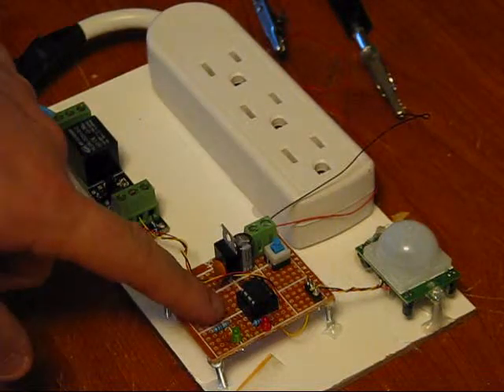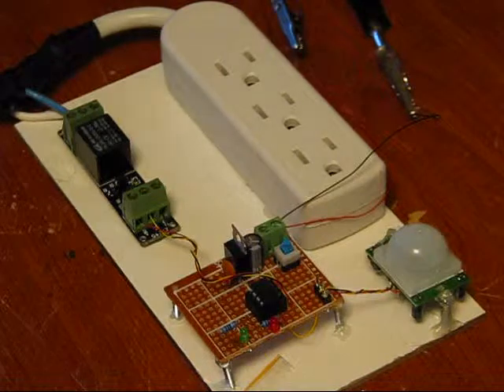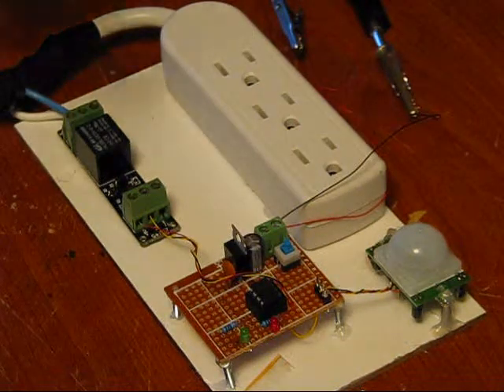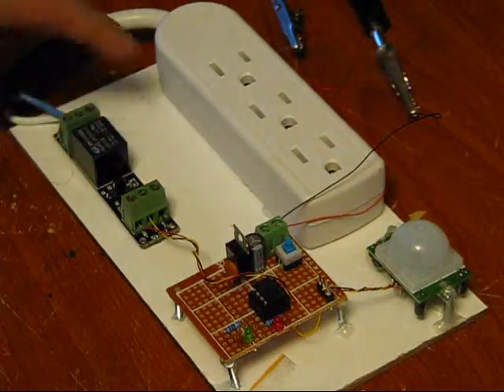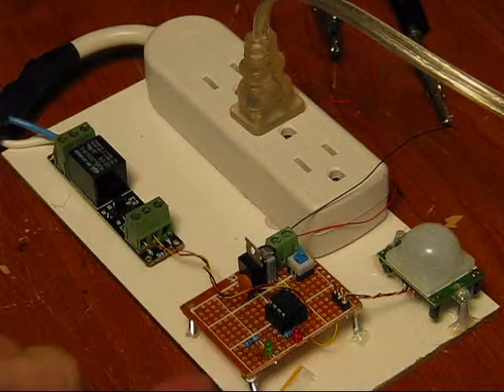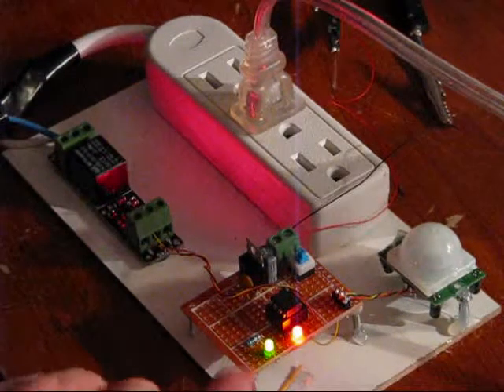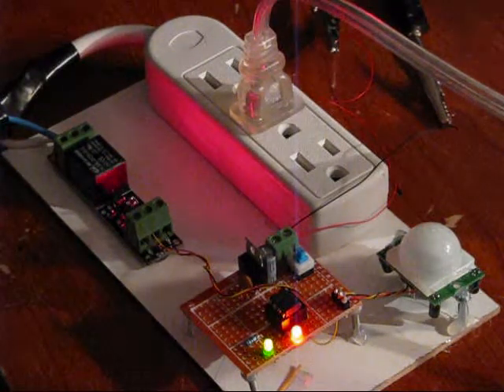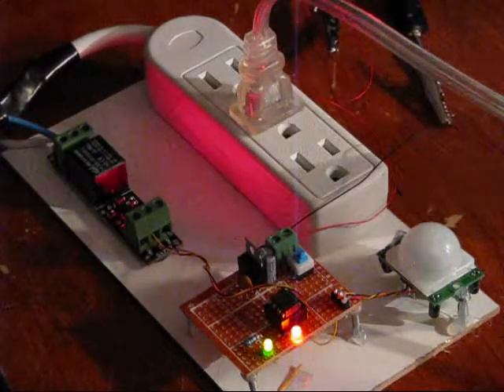PIR Module activating AC - Upcoming Instructables Kit